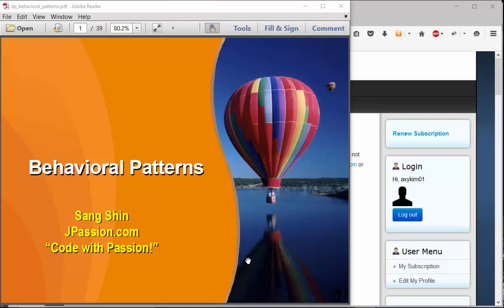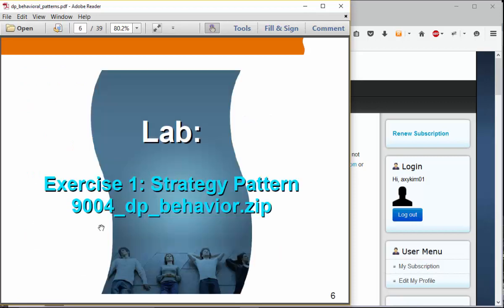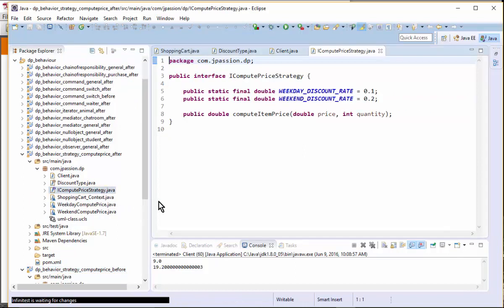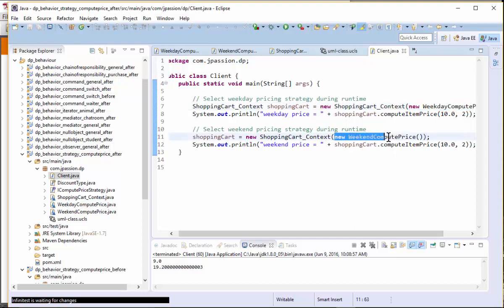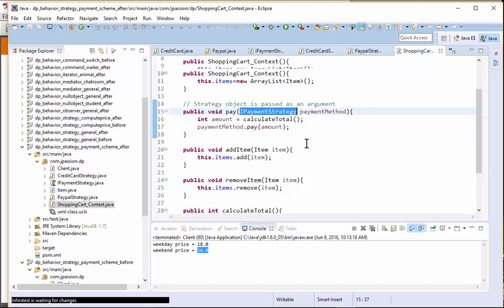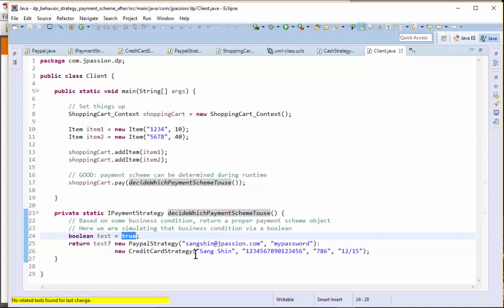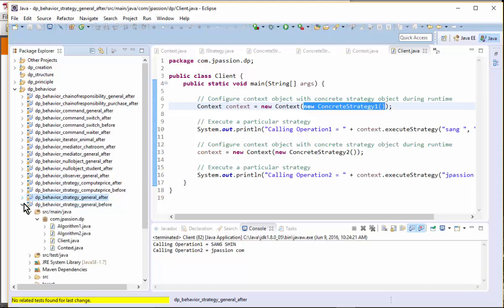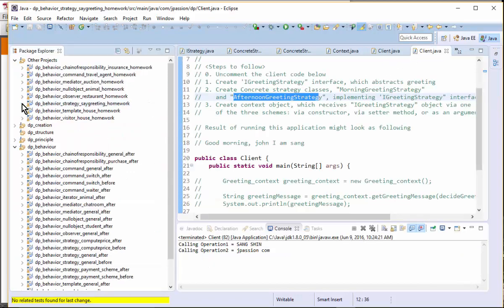Behavioral Design Patterns Strategy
Patterns that are concerned with communication between objects

Strategy pattern
Template method pattern
Visitor pattern
Command pattern
Chain of responsibility pattern
Observer pattern
Mediator pattern
Null object pattern
Iterator pattern Welcome to JPassion online programming courses learning channel by Sang Shin who is founder and chief instructor of JPassion.com and former lead Java technology evangelist from Sun Microsystems.